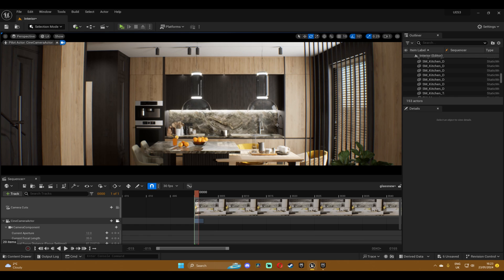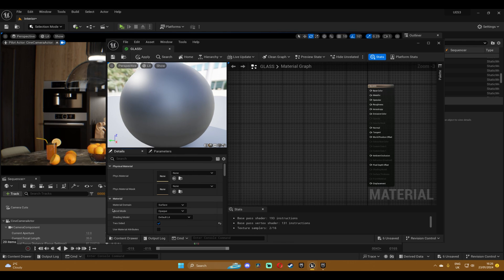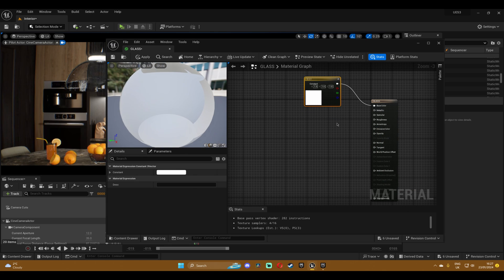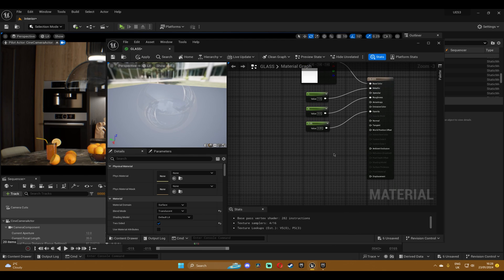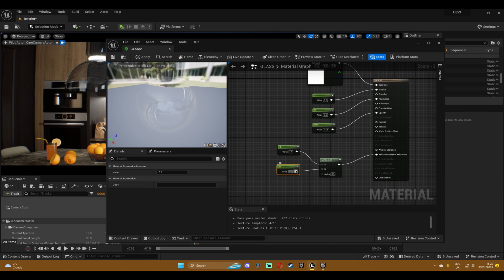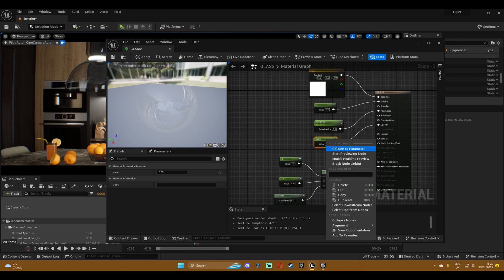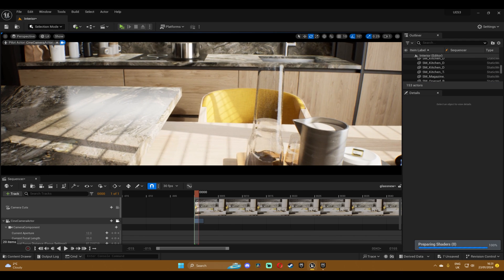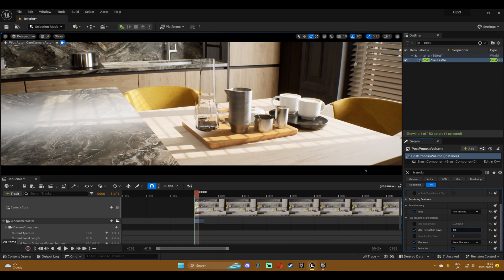Glass material with Lumen in Unreal Engine 5.3 | TUTORIAL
Hello and happy new year. Welcome back to my first tutorial for this year.

Chapters:
00:00 - Intro
00:26 - Create the material
04:55 - Translucency settings
05:44 - Outro